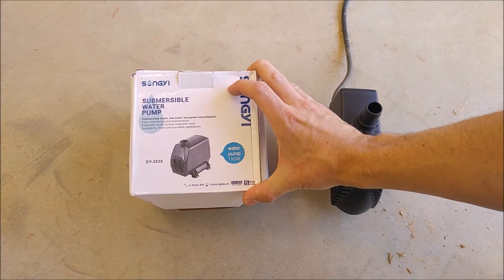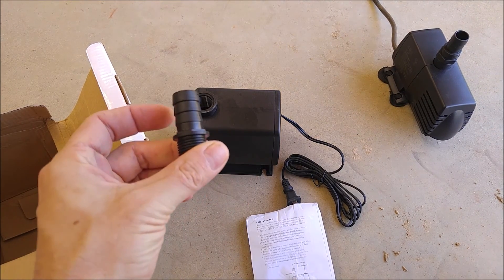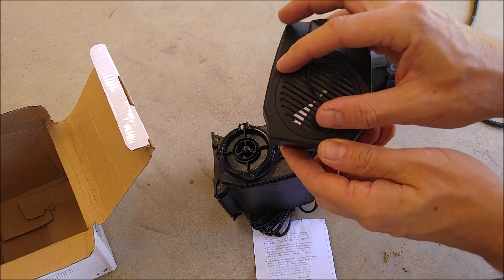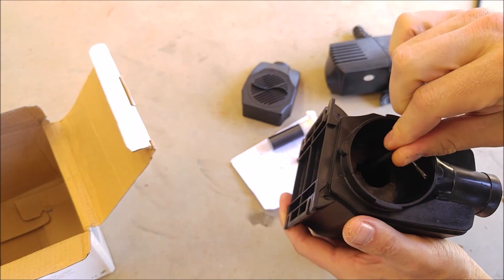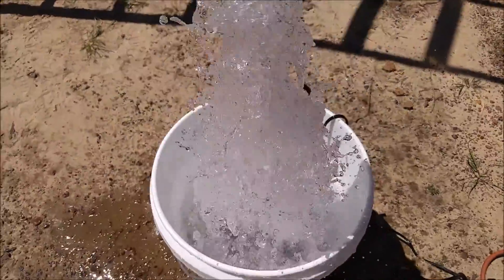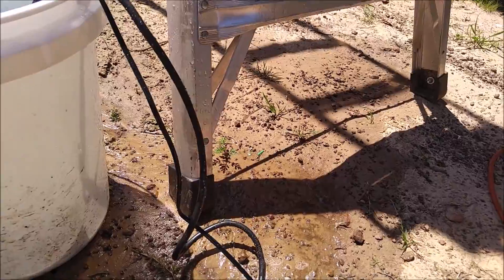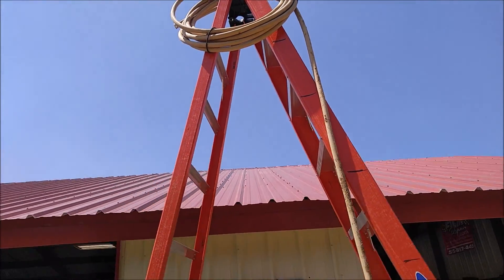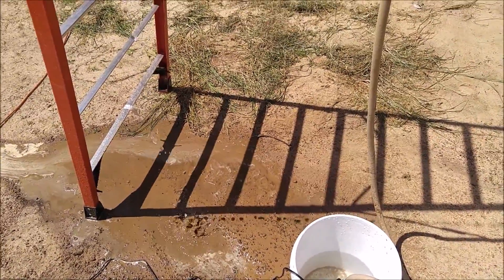~Review~ SongYi/Kedsum 880GPH Submersible Pump for Hydroponics, Pond, Laser Engraver, Aquarium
This is a pretty powerful pump!
I tested it along side an EcoPump 396GPH pump I have been using to cool a laser for about a year now. The power of this Sonyi is way more than twice what the EcoPump can do. Even though the cord seems a little light gauge and it doesn't include a filter sponge, for the price it is a great deal.

Test Setup:
Test #1: Shooting straight up through 7" of water
~Result: About 9" of lift over water level
Test #2: Shooting straight up through no water
~Result: About a 4Ft column of water
Test #3: Water lift through a 3/4" hose
~Result: Achieved about 14Ft of direct lift straight up (Self priming through 50ft of garden hose)

Conclusion:
To get that kind of lift out of an impeller pump is quite impressive. This would be a decent pump for moderate sized hydroponic setups or large 55+ Gallon aquariums. If you want to use it where debris might get sucked in, definitely invest in a filter sponge to go in the front.